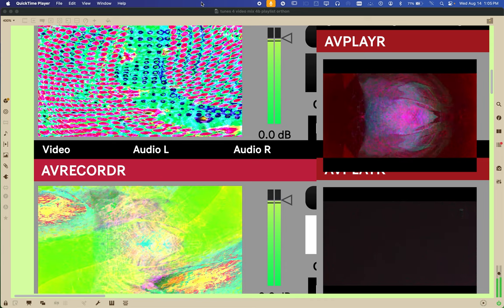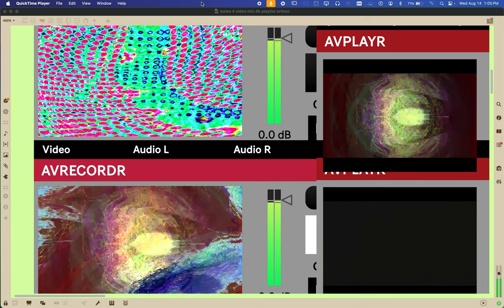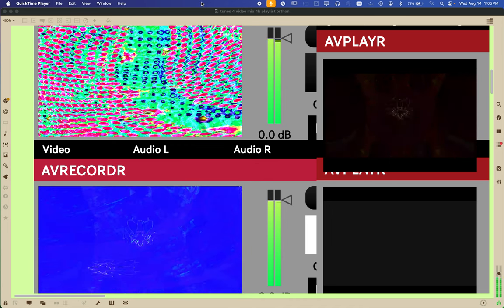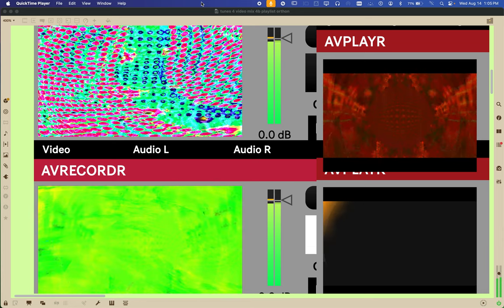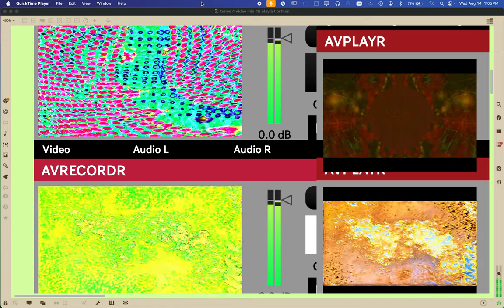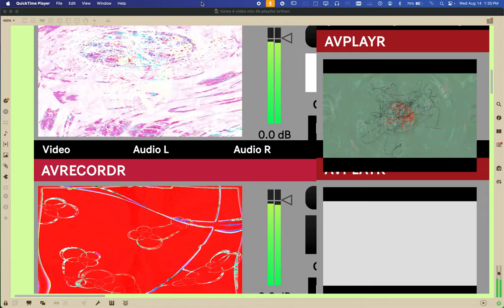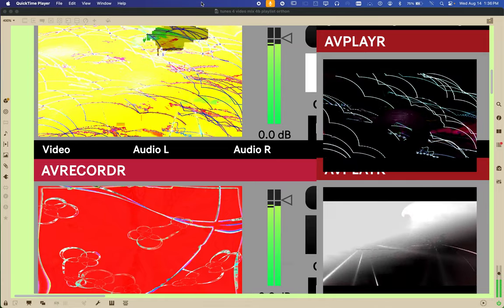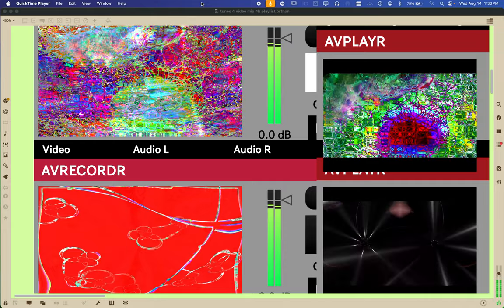Screen Recording 2024 08 14 at 12 31 06 PM